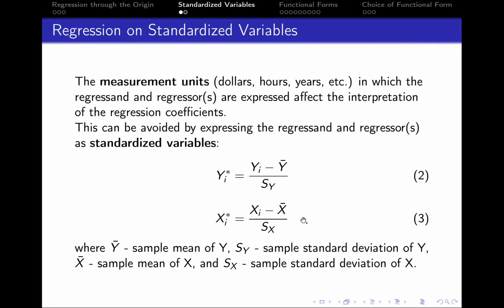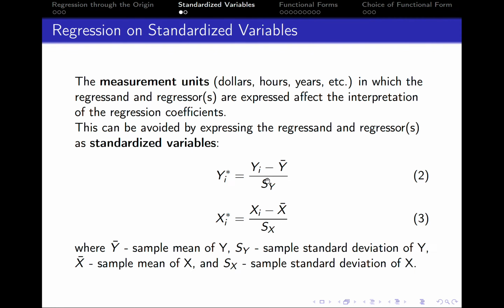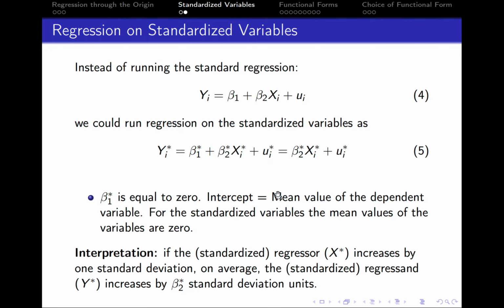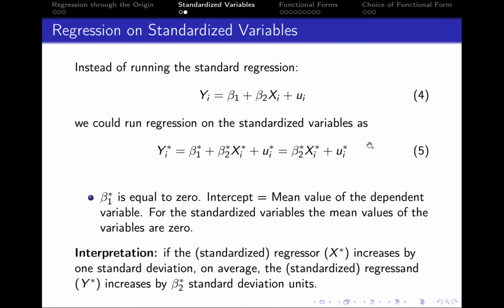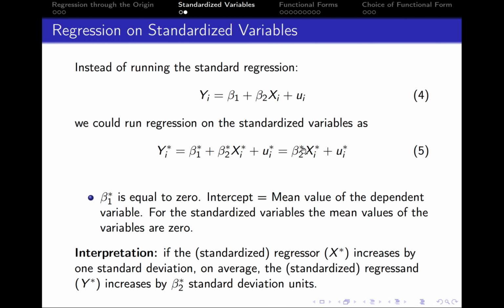4.2. Standardized variables